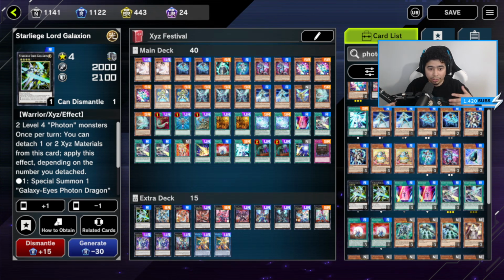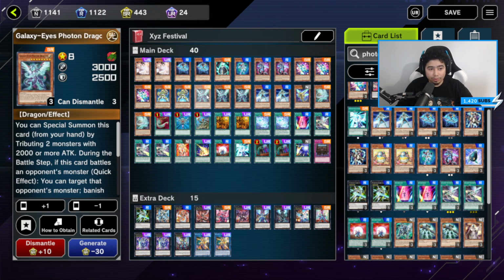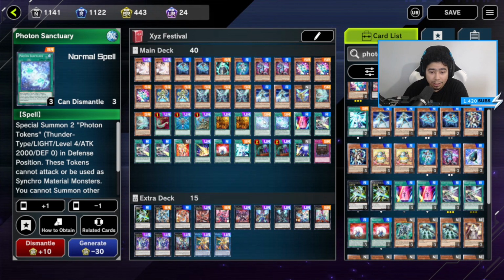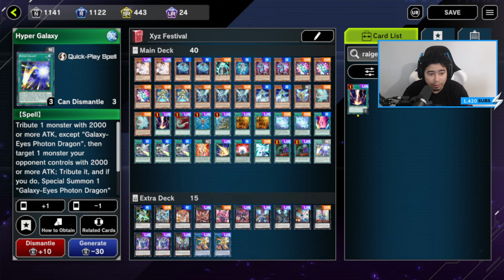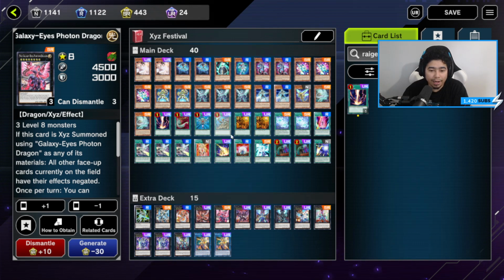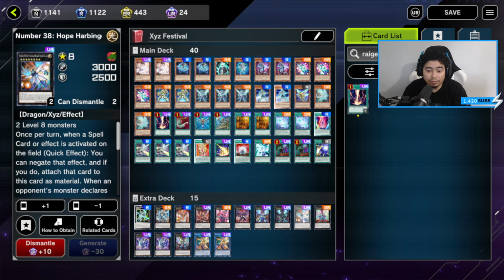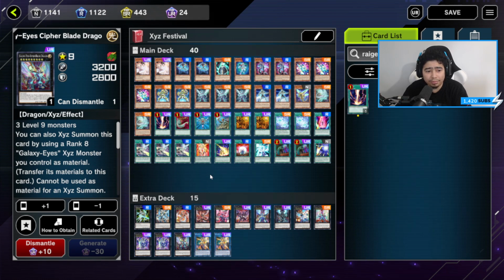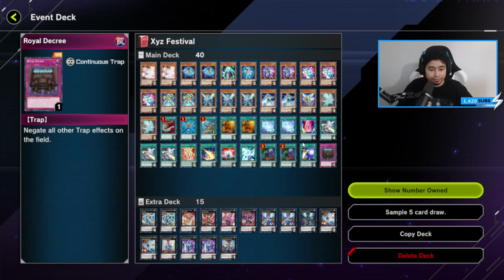Galaxy-Eyes Photon Deck Profile! - Yu-Gi-Oh! Master Duel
Galaxy-Eyes Photon:
2x Ash
2x Thrasher
1x Wizard
1x Advancer
2x Vanisher
3x Orbital
2x Soldier
3x Galaxy-Eyes Photon Dragon
2x Galaxy Knight
1 Galaxy Brave
1x Nebula Dragon
2x Afterglow

1x Monster Reborn
1x ROTA
2x Trade-In
2x Photon Sanctuary
3x Galaxy Expedition
1x Galaxy Trance
1x Lightning Storm
1x Galaxy Zero
2x Photon Stream
1x Hyper Galaxy

2x Starliege Photon Blast
1x Cyber Dragon Nova
1x Ciber Dragon Infinity
1x Neo Galaxy-Eyes
1x Number 107
1x Number 62
1x Galaxy-Eyes Full Armor
1x Number 38
1x Cipher Dragon
2x Photon Lord
1x Cipher Blade Dragon
2x Solflare

Don't forget to turn on that notification button to be notified for future updates and videos.

Your Choice.
Your Experience.
Your Build.